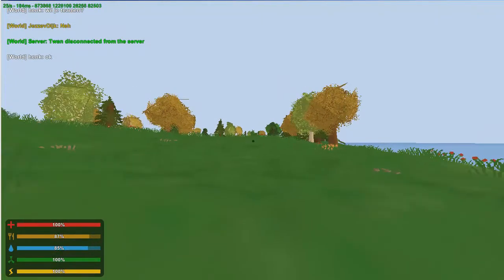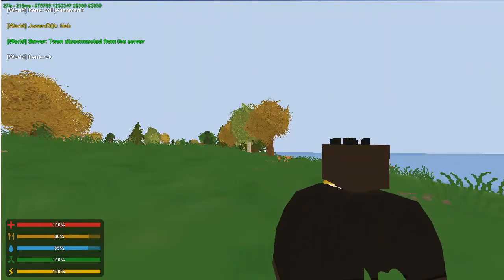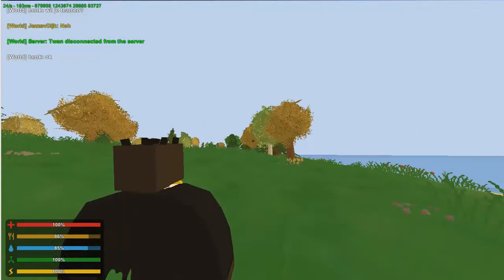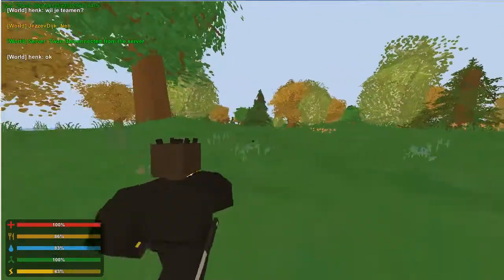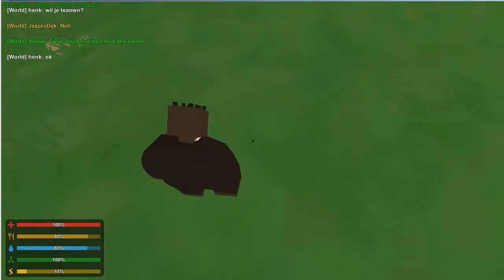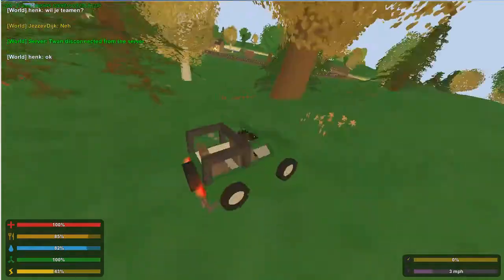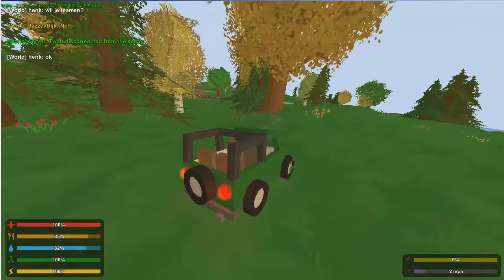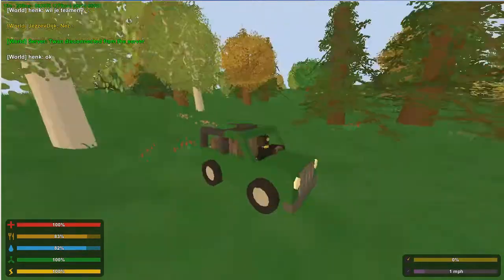Unturned 3.0 Update ► 3rd Person Mode ➜ What do you think ?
↓EXPAND↓

Today nelson finally added 3rd person mode or view. not sure what ud call it.  but i wana know what u guys think about it.

Press H to swap to 3rd person view and Q/E to swap shoulders. If you have a mouse the middle mouse button works very well as a view swap key.

Note: When using melee weapons in 3rd person it won't use your cursor position, rather it hits where the melee looks like it hits.

♪Music/Track
►Tobu - candyland by NCS

❤ ❥ 웃 유 ♋ ☮ ✌ ☏ ☢ ☠ ✔ ☑ ♚ ▲ ♪ ✈ ⌚ ¿
♡ ღ ツ ☼ ☁ ❅ ♒ ✎ © ® ™ Σ ✪ ✯ ☭ ➳ 卐 ✞
℃ ℉ ° ✿ ϟ ☃ ☂ ✄ ¢ € £ ∞ ✫ ★ ½ ☯ ✡ ☪